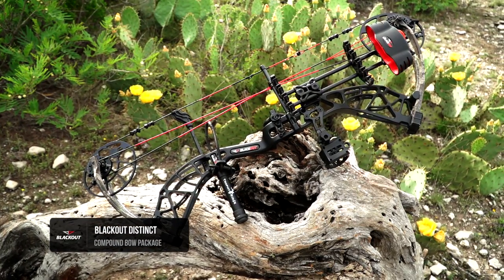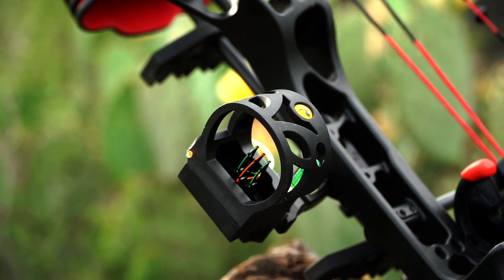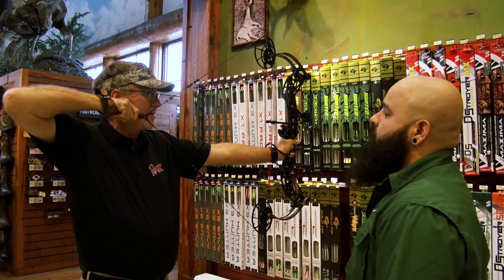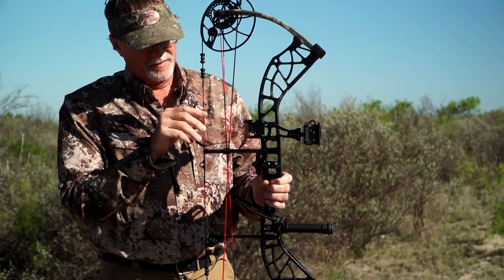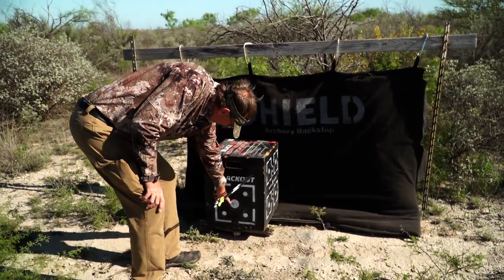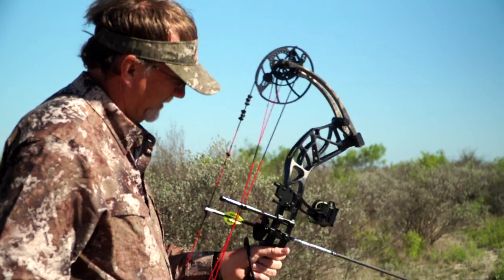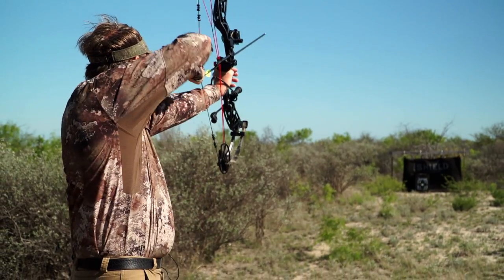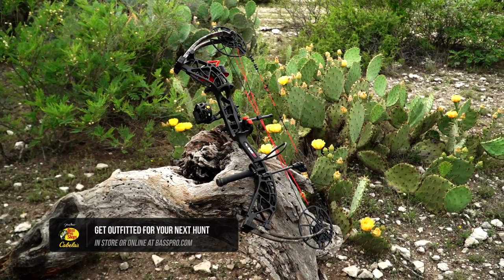BlackOut Distinct Compound Bow : The Setup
Watch how Wade rigs up and dials in the latest bow from Bass Pro Shops, the BlackOut Distinct Compound Bow